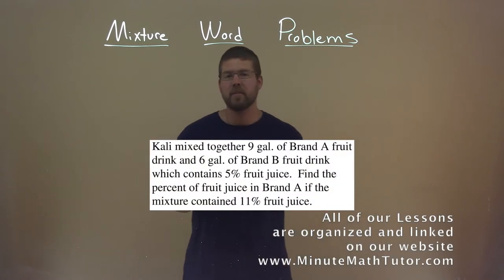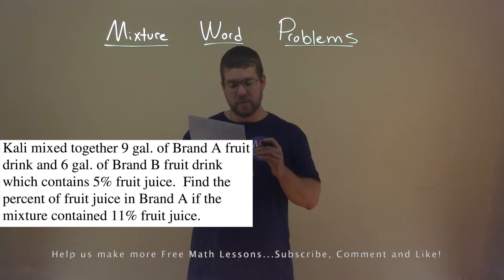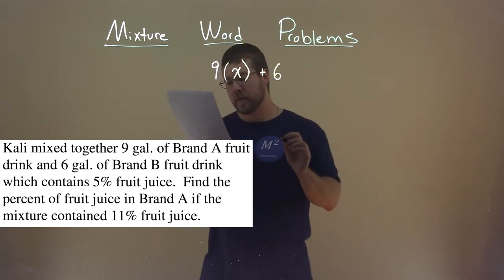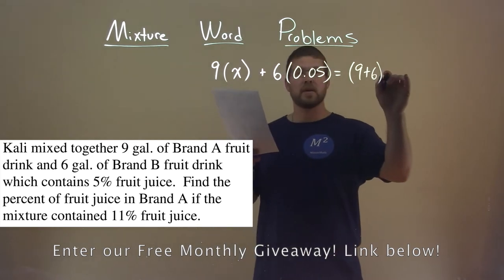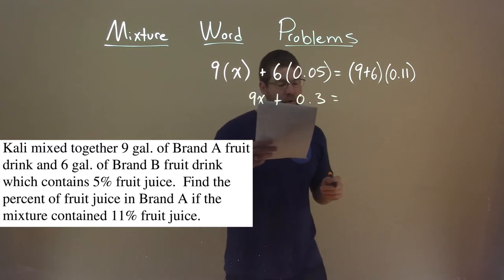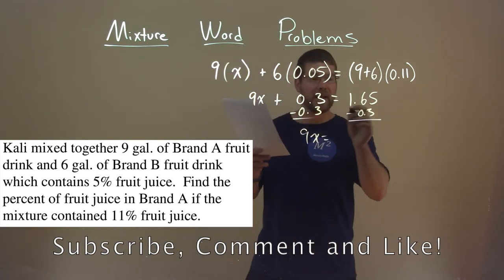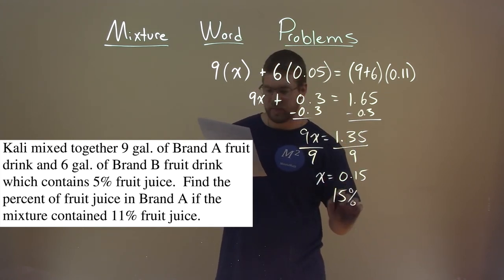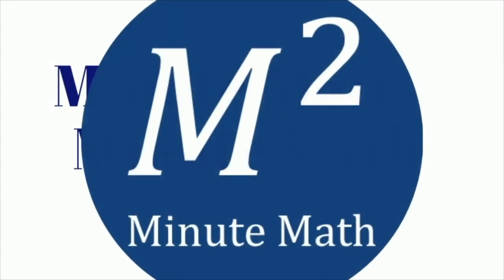Kali mixed together 9 gal. of Brand A fruit drink and 6 gal. of Brand B fruit drink which...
Kali mixed together 9 gal. of Brand A fruit drink and 6 gal. of Brand B fruit drink which contains 5% fruit juice. Find the percent of fruit juice in Brand A if the mixture contained 11% fruit juice. We solve a Mixture Word Problem with this free online math video lesson on Mixture Word Problems. This video uses algebra to create equations from a real Mixture Word Problem example and shows you how to solve this problem. We show you how to solve a Mixture Word Problem by setting up a system of equations and solving.